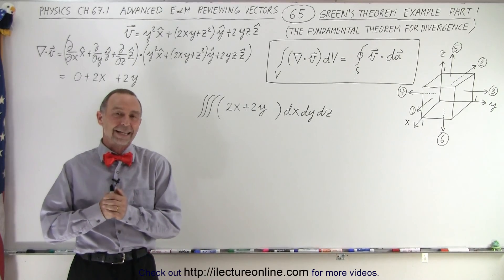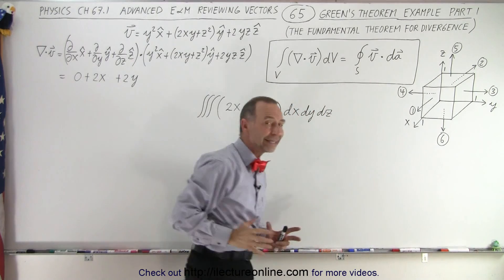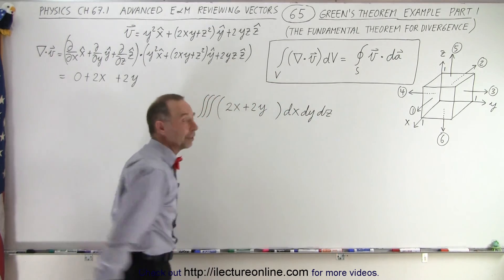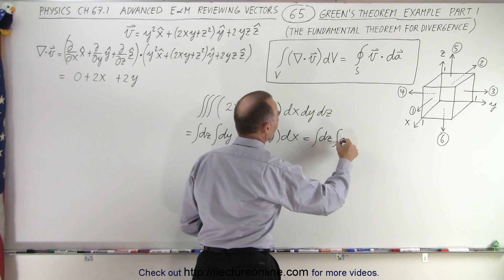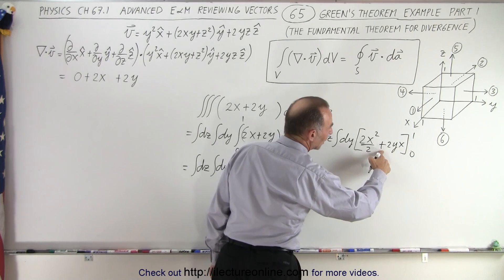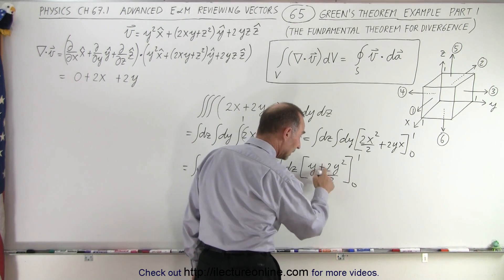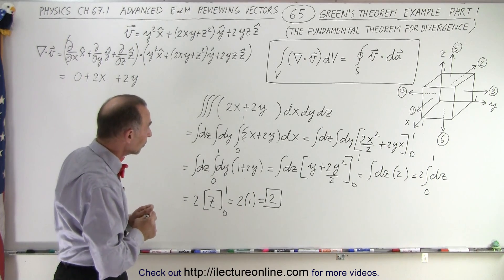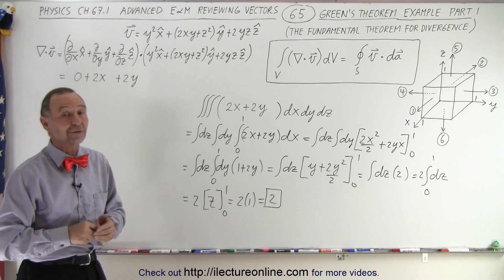Physics Ch 67.1 Advanced E&M: Review Vectors (65 of 113) Green's Theorem: Example Part 1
We will use Green’s Theorem to find the divergence of a vector field. (Example, Part 1, “left-side” of the equation)